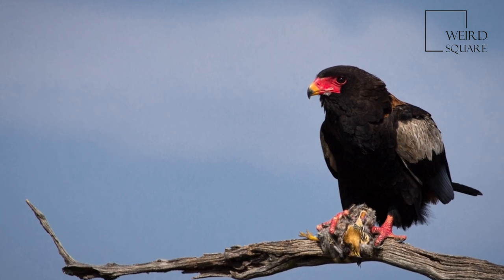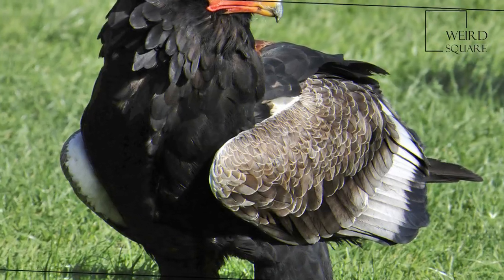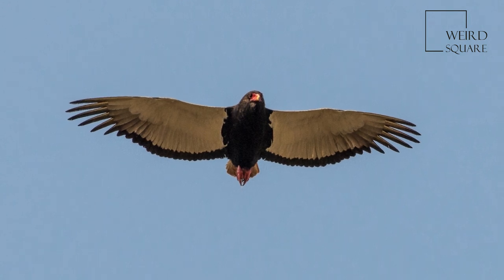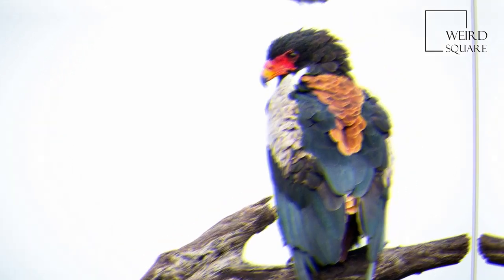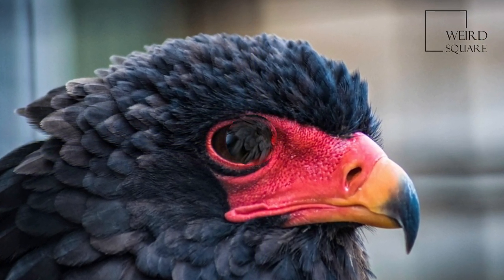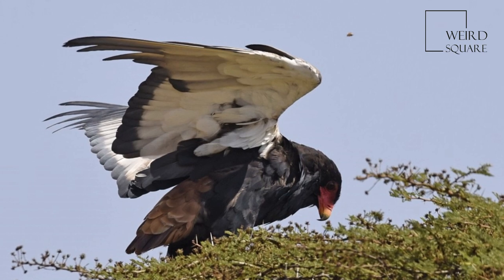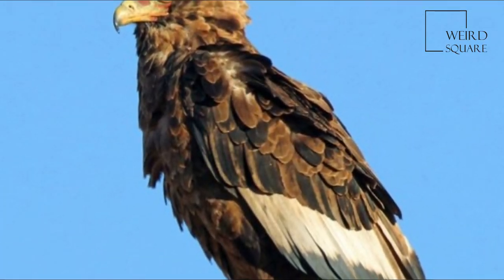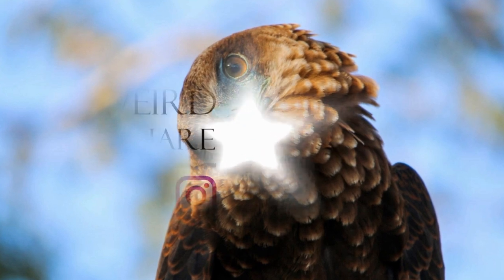Interesting facts about Bateleur Eagle by weird square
pet animal : The most, new, latest, shocking, weird, scary, funny, fascinating, interesting and amazing things | facts in the world. Animal planet | Discovery | Netflix | Documentary | Animal World